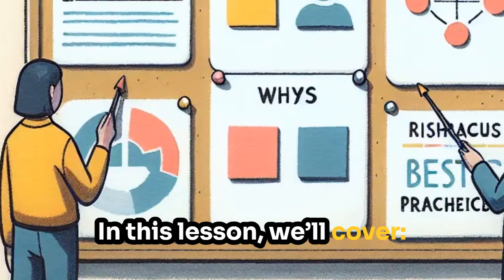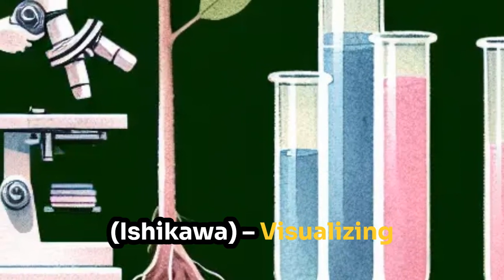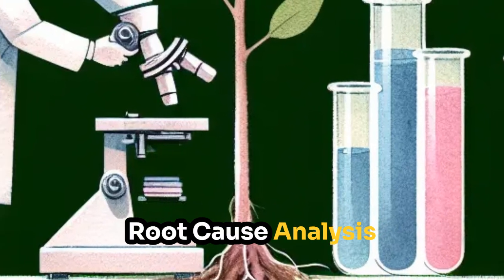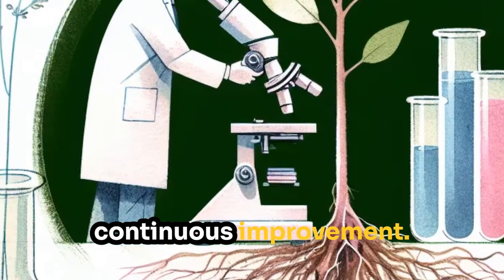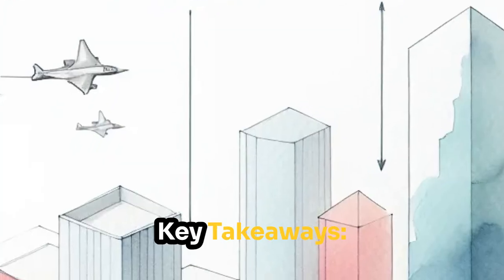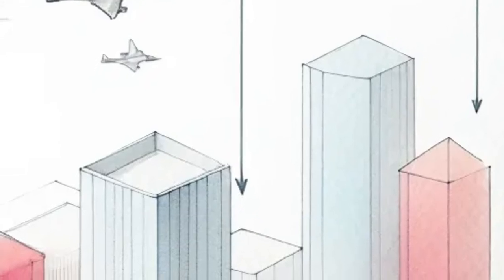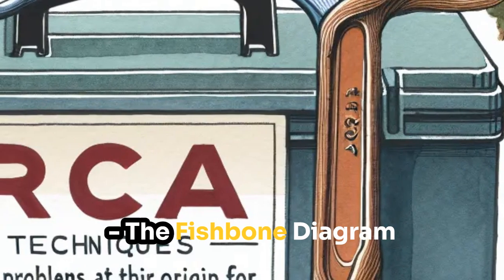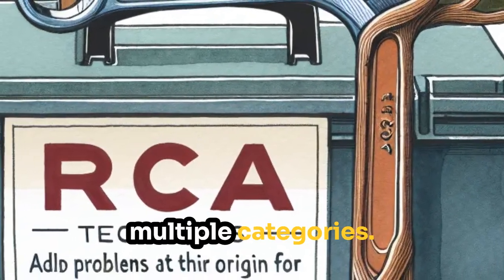Lecture 18 | Root Cause Analysis Methods 5 Whys, Fishbone Diagram | CQA Masterclass